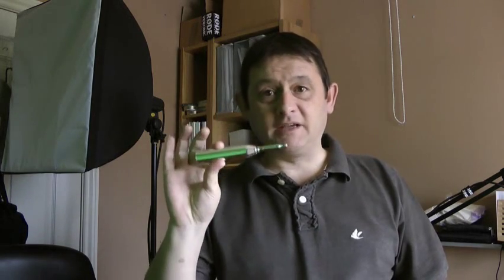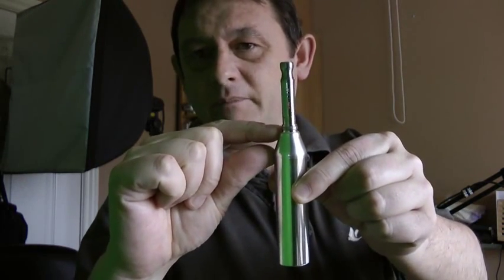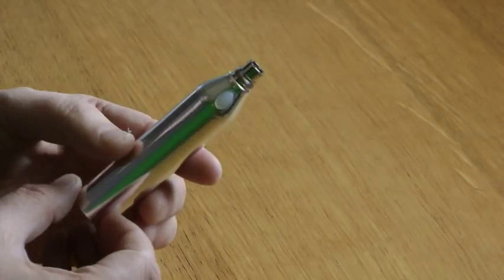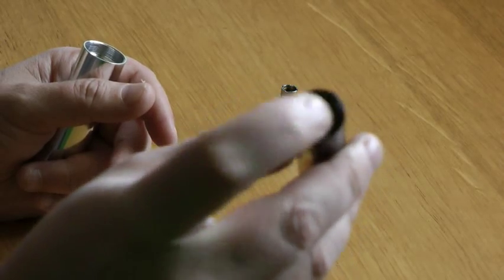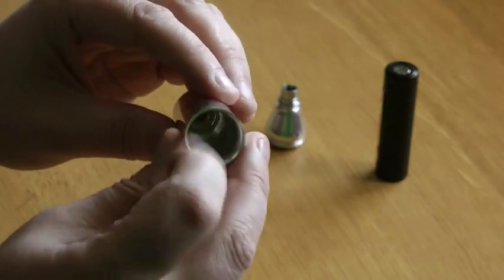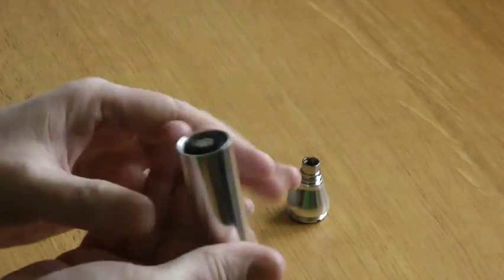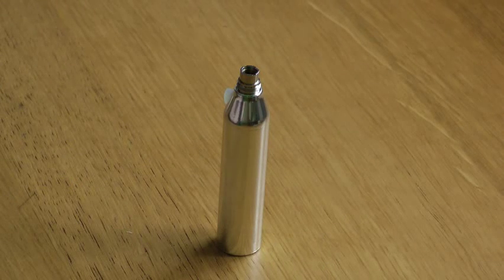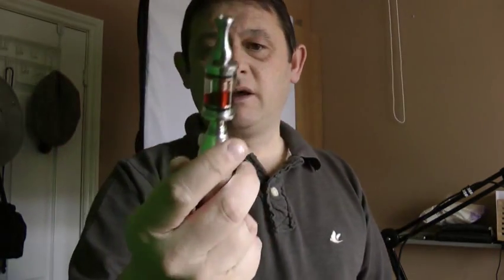Review of the Ego 18650 Electronic Cigarette Mod